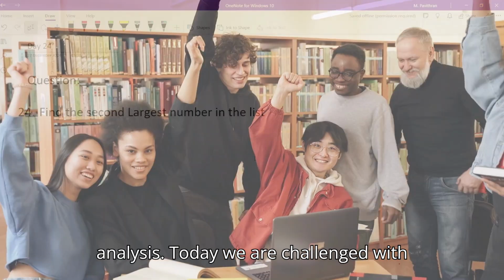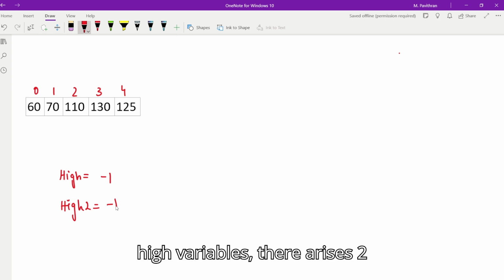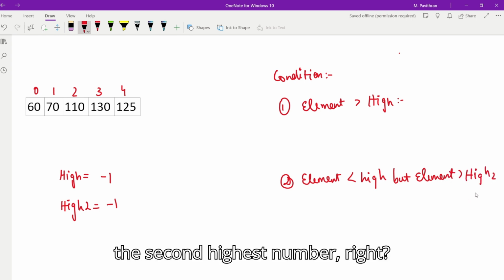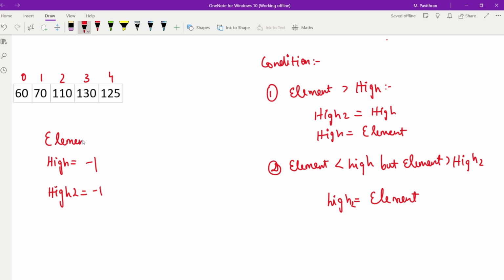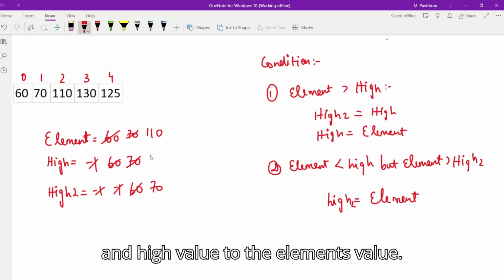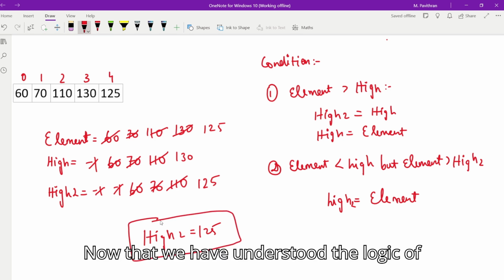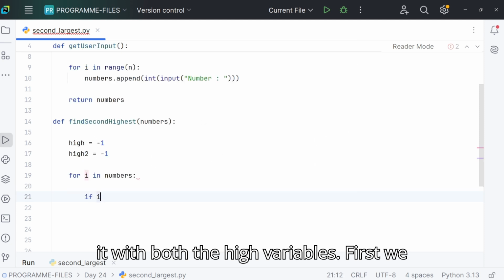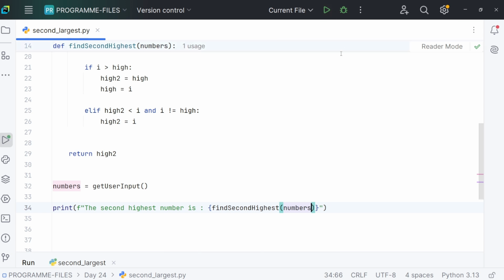Coding Interview 👩‍💻 Master Second Largest No in Python in 8 mins DAY 24 BECOME PLACEMENT READY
chapters:

00:00 Introduction
00:15 Problem Statement
00:25 Logic for program
03:20 Hands-on-Solving
05:25 Coding in Python
07:15 Output
07:40 End Card